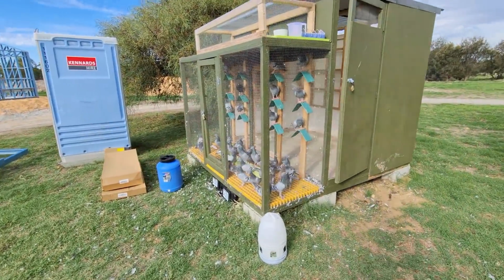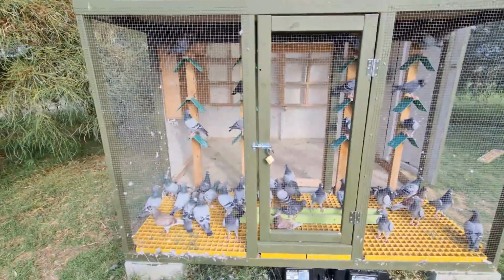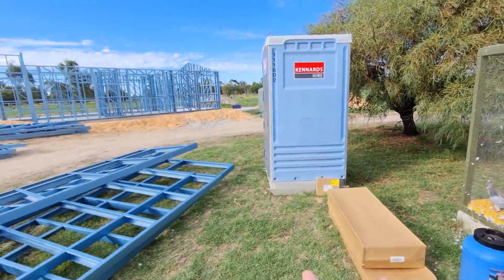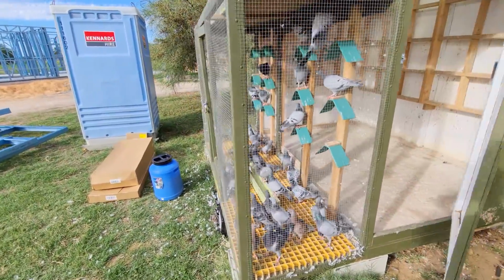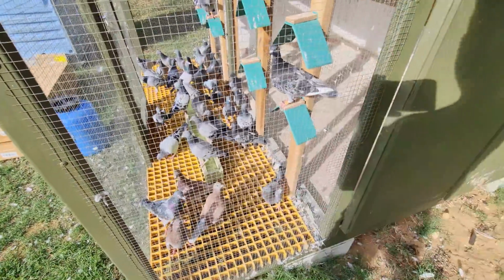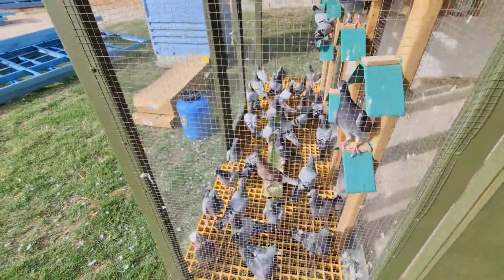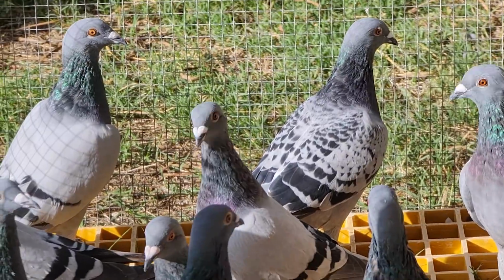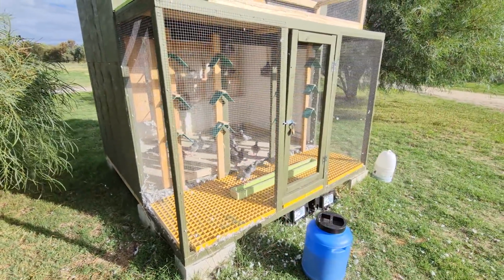Flying Loft Pigeon Update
My block flock is doing well keen to get these birds up very soon flying